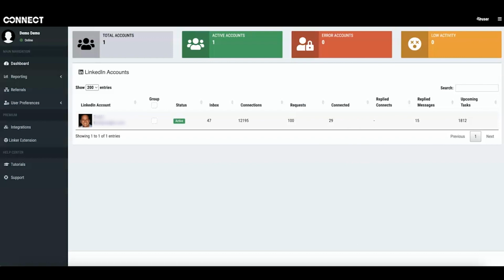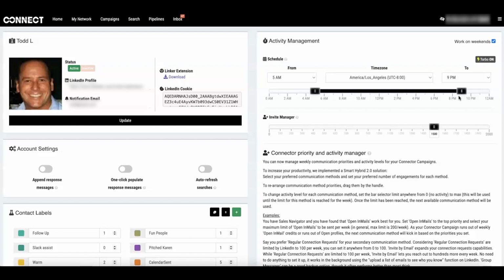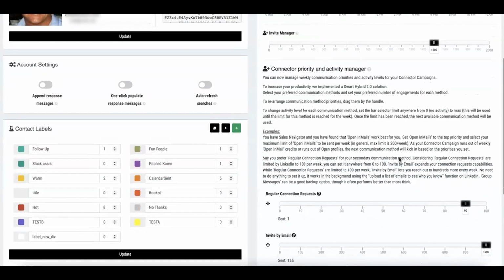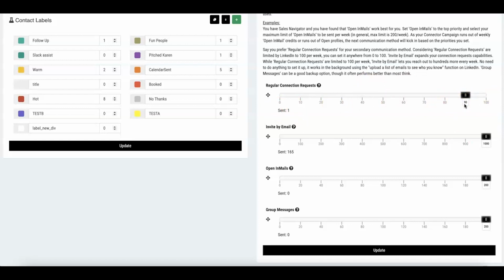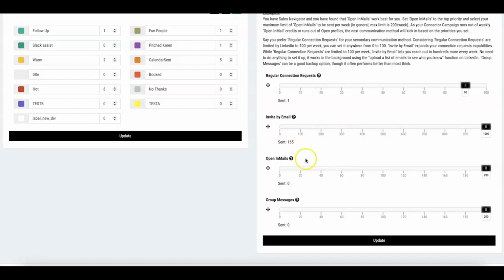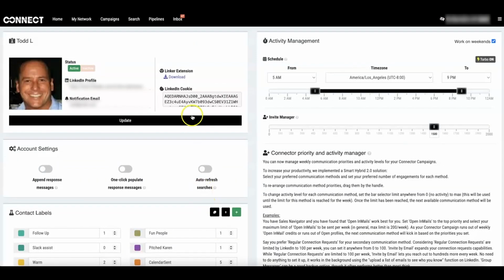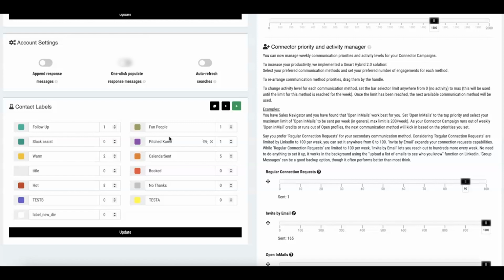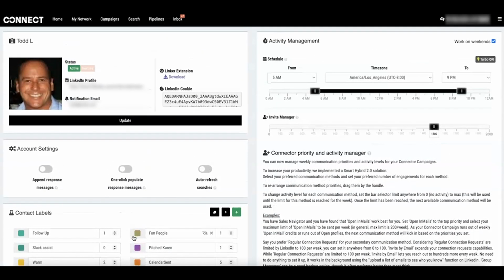Account Settings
Your settings are a crucial component of the software, as it allows you to customize key details to suit your individual preferences.